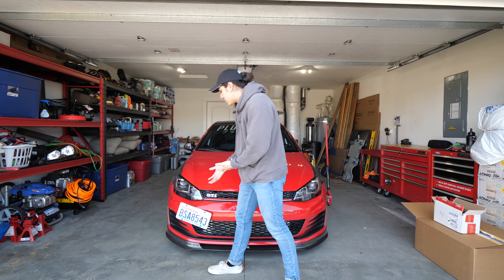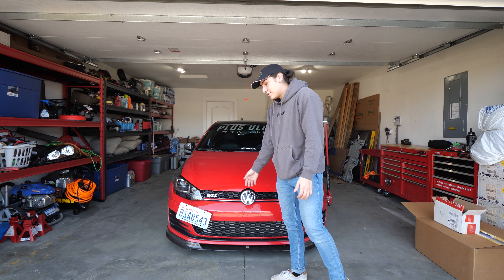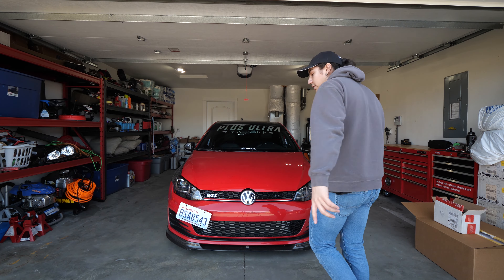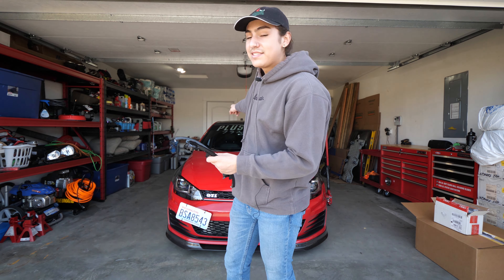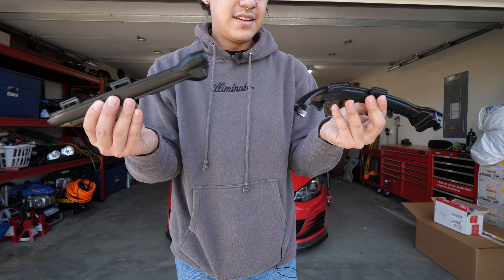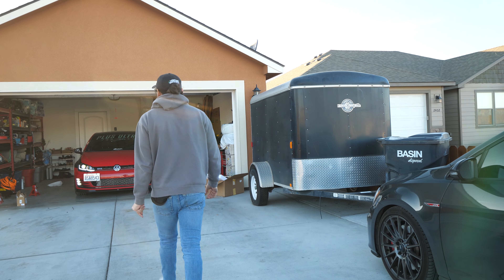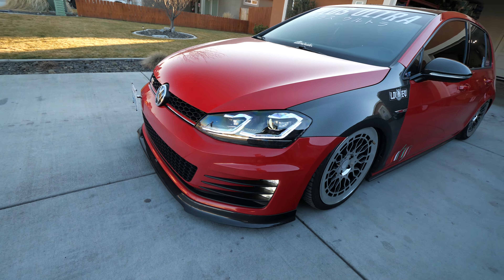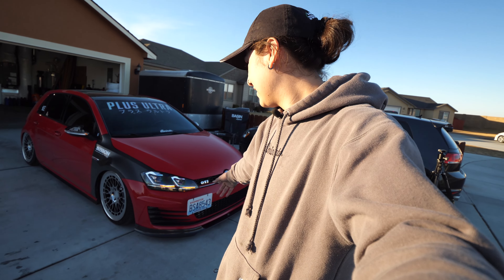MK 7.5 GTI/GOLF R BMP Tuning Illuminator Series Dynamic LED Headlights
i vlog me install bmp tuning mk7.5 golf headlights on my mk 7 gti. BUY THESE!